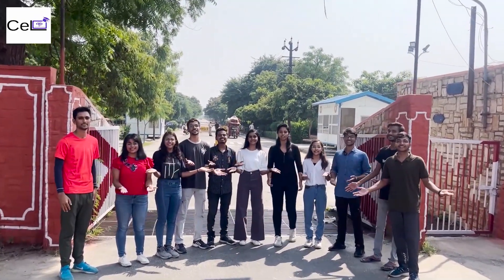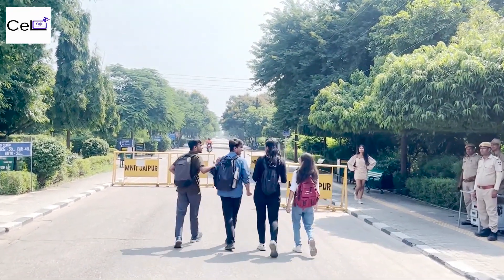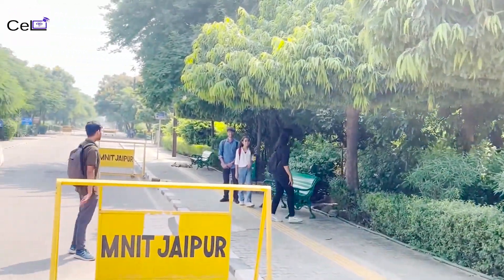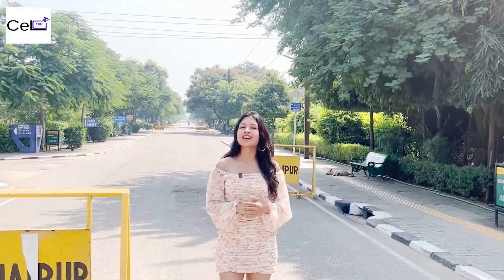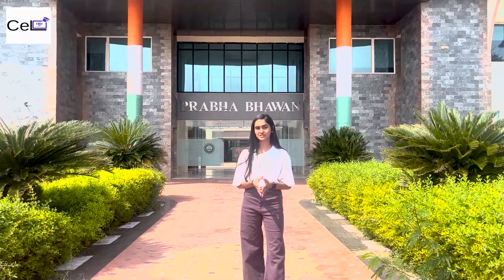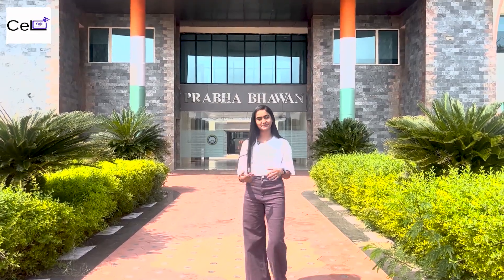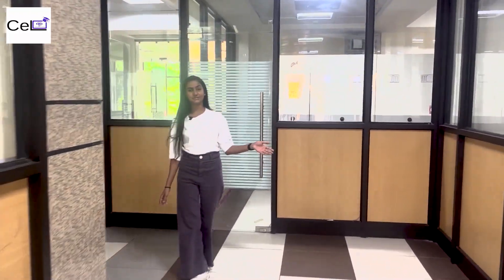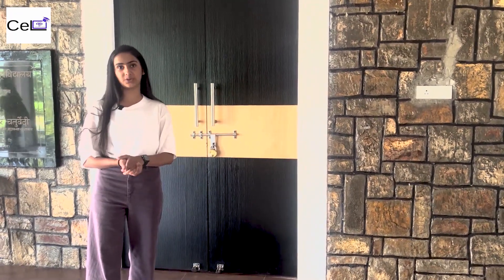MNIT LATEST CAMPUS TOUR || INFRASTRUCTURE MNIT JAIPUR || CEL MNIT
College is the best time of your life. "There is a time and place for everything  That is college ".
When we get to study in a larger than life, lush green and beautiful  college campus, life becomes  even better. We don't  really need a vacation  to recharge ourselves  as we just have to wander around and embrace the beauty of our college campus, right?
So  CeL mnit  brings you MNIT jaipur campus tour.
MNIT jaipur , one of the elite educational institute  of India  aims at providing meaningful education with technological innovation.  Here is a glimpse  of this vibrant  campus. Lush green 312 acres of campus located in the heart of jaipur . From drone shots to library, prabha bhawan   and Asia's  biggest  lecture theater complex vltc  all we have covered in this vedio.
So let's  take  you along  the roads  of mnit.

"You can't  teach people everything they need to know. The best you can do is position them where they need to now  when they need to know it. "- That's  what cel do.

WHAT IS CeL?

The Centre for e-Learning (CeL), established at the ICT Centre, MNIT Jaipur, aims to impart quality education, in the easiest manner, with equitable access to learners across the nation. The main motto of CeL is to digitalize learning by conducting seminars, learning events, workshops in different fields. The portal will offer video lectures (recorded as well as live series), interview experiences of placed students, and many more, to enable students to learn at their own pace and to pursue their interests